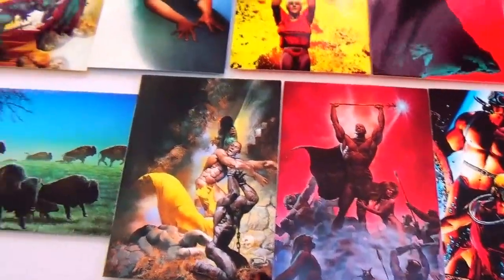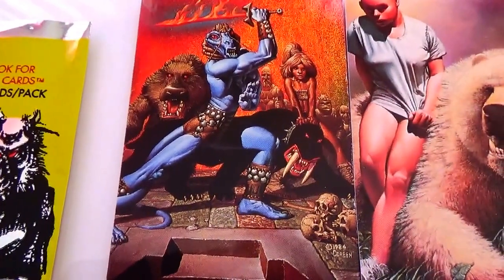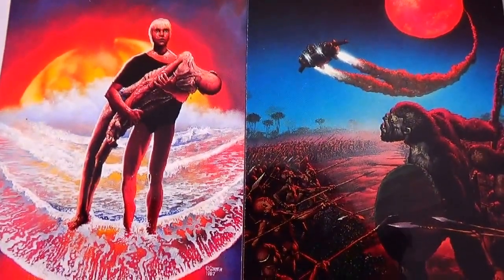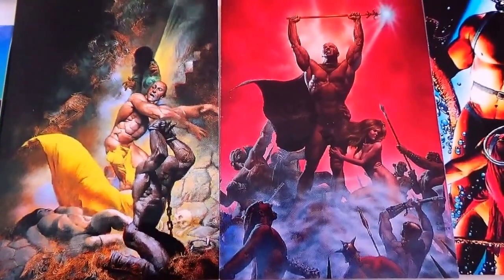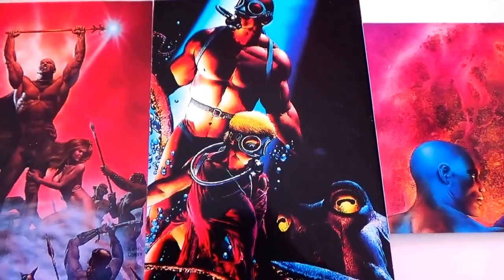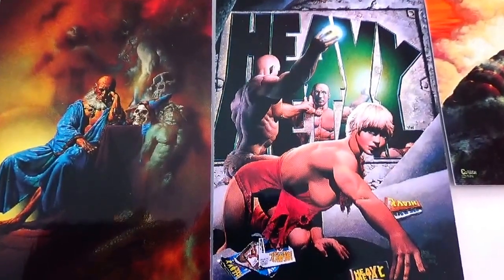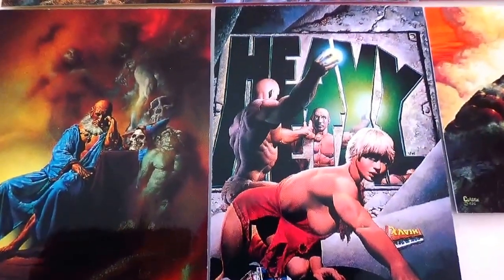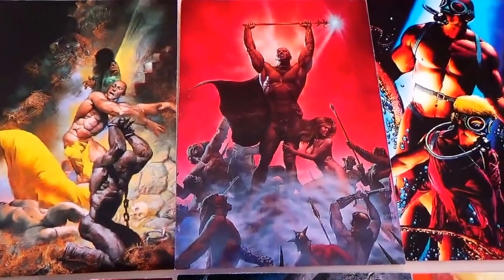1993 Comic Images/Richard Corben Collector Cards (Part-3)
This has been an amazing comic card collection to have and share with the world to entertain all fans of comics.